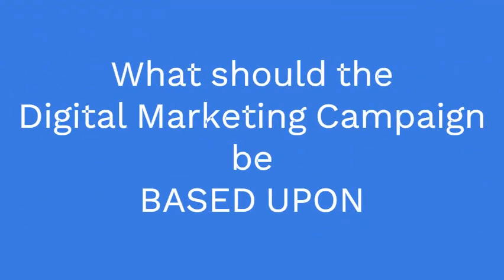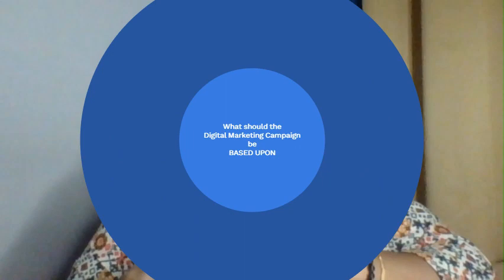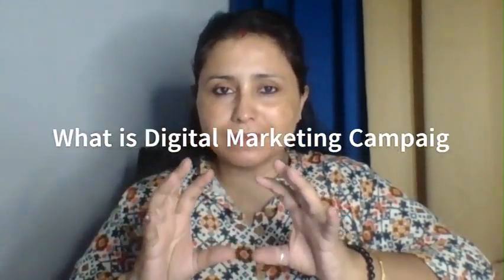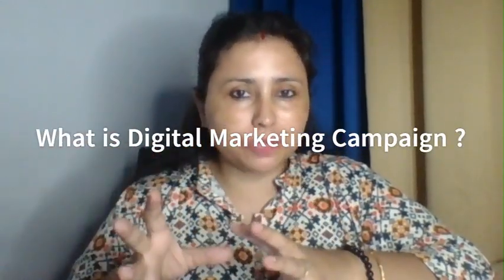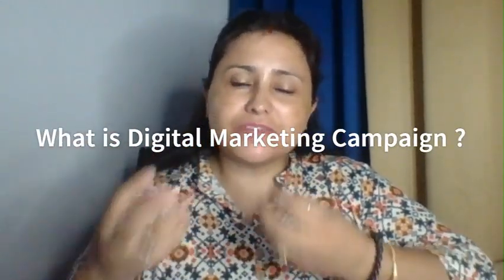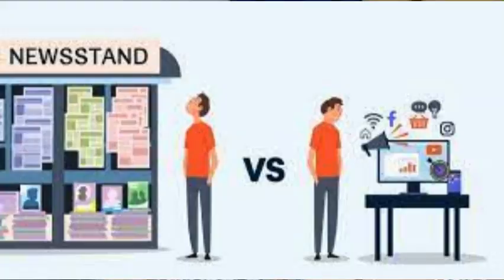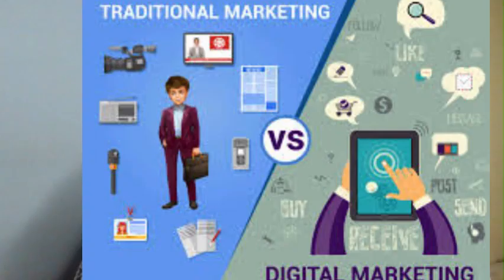Lecture 9- What should the digital marketing campaign be based upon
What should the digital marketing campaign be based upon | Digital Marketing |Digital Marketing course for beginners |Social Media Marketing | Basics of Digital marketing | lectures

😃 Hey There!  I would love to know your thoughts or doubts here in the comments.😊

BRIEF:
The video discusses that the digital marketing campaign have a set of characteristics and are based on certain objectives, which must be kept in mind while deciding the kind of campaign and to reach the right audience.